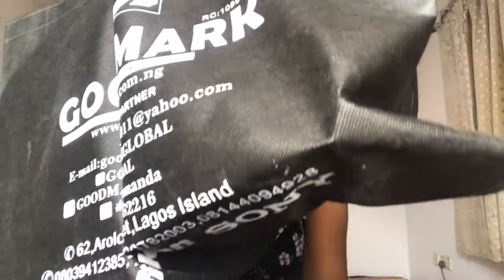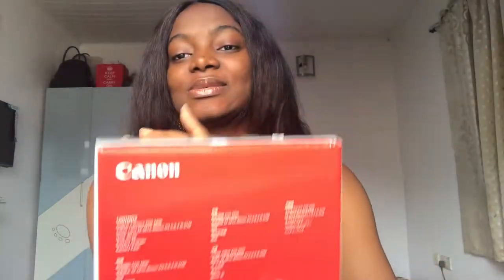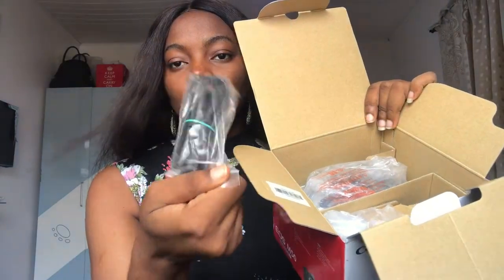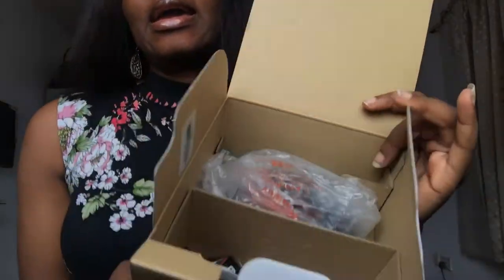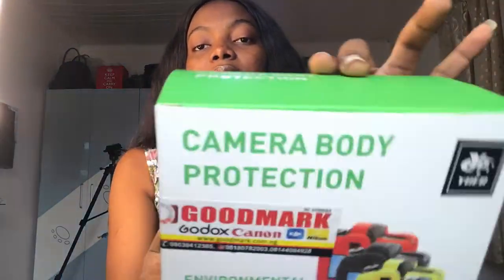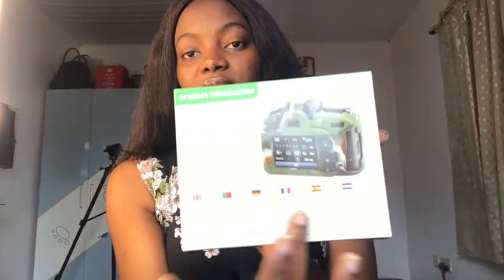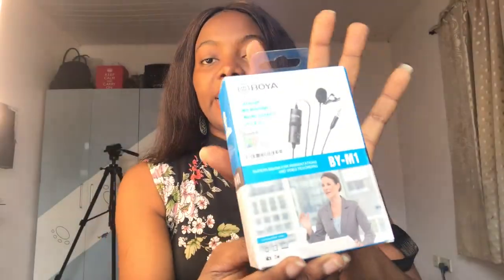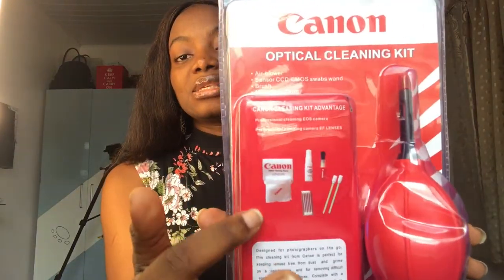CANON EOS M50 Camera Unboxing!!!: Unboxing All my Youtube/Filming Equipments pt1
Hey guys, I just got my filming equipment and I decided to show you guys in this video on Unboxing my New Canon Eos M50 Camera💃💃!!!: Unboxing my Filming Equipments pt1. So I bought a cano eos m50 camera, I bought a boya Microphone, an Sd card, a camera cover. I hope you guys enjoy this video.
Also, ,if you use a canon m50, please kindly share your experience with me in the comment section

Outfit: Maraqueen’s Classicng on Instagram